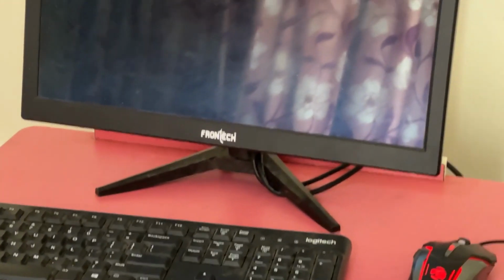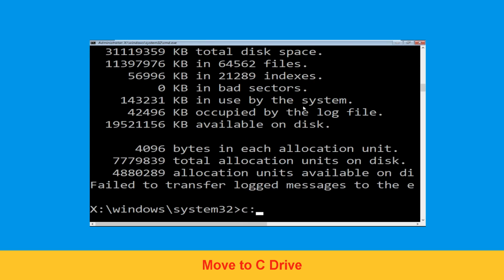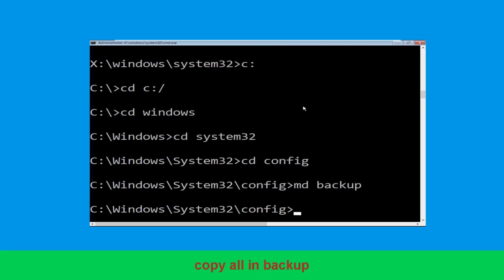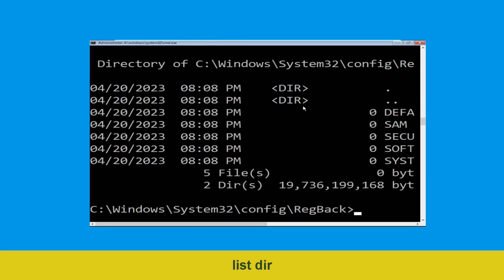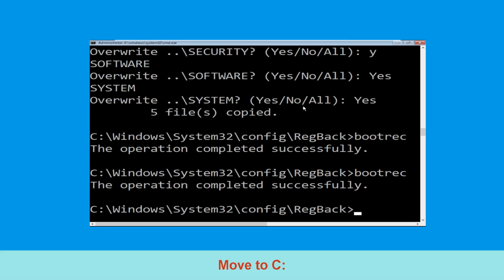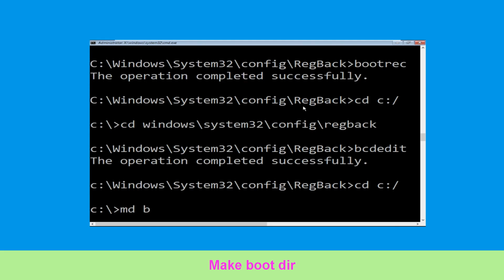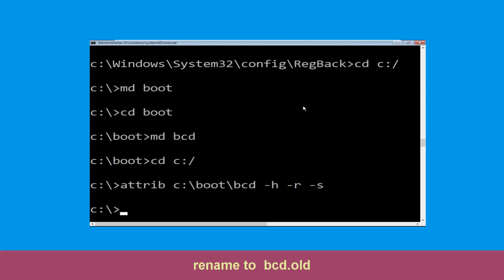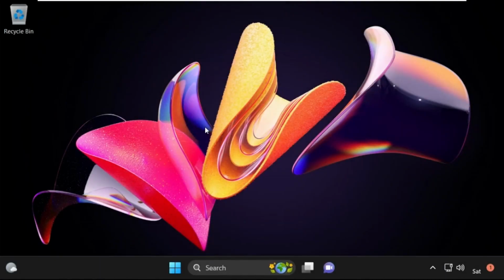0x000001D1 TELEMETRY_ASSERTS_LIVEDUMP Windows 10 Blue Screen Error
0x000001D1 TELEMETRY_ASSERTS_LIVEDUMP Windows 10 Blue Screen Error

• IRQL_NOT_LESS_OR_EQUAL Error
• BAD_POOL_CALLER Error
0x000001D1 TELEMETRY_ASSERTS_LIVEDUMP Windows 10 Blue Screen Error